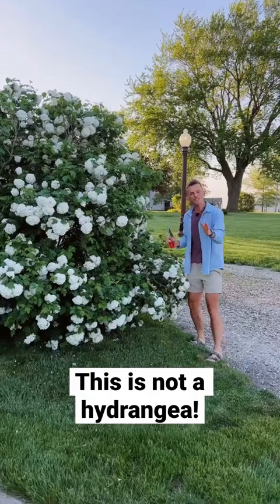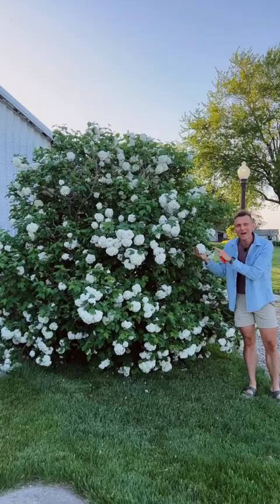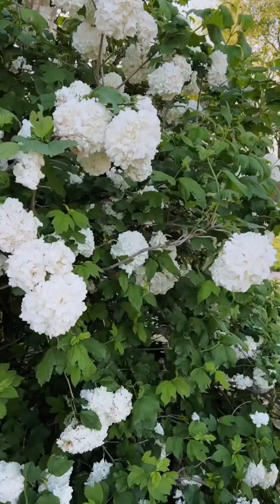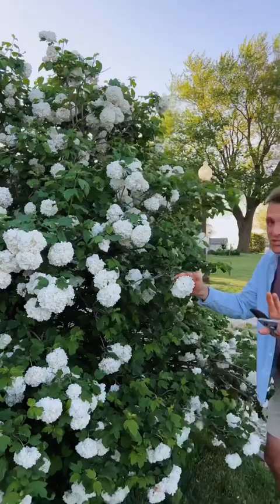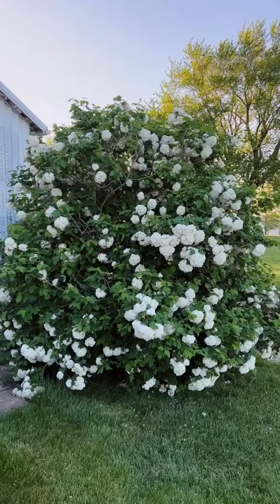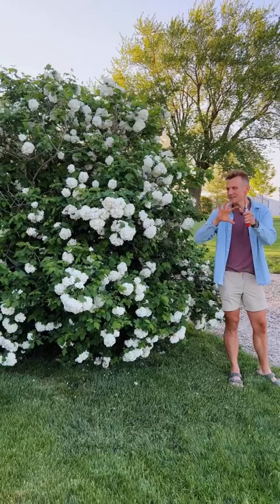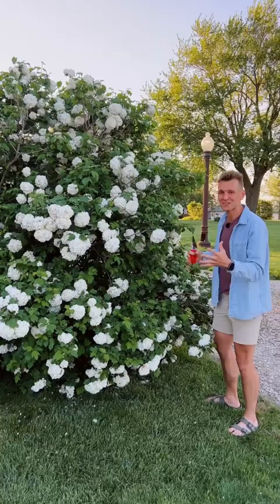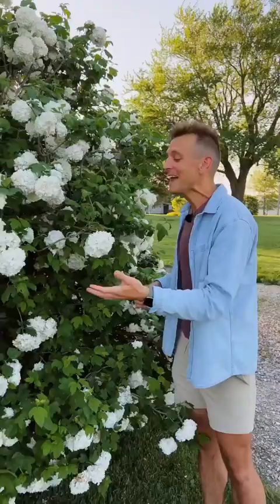This may look like a hydrangea, but it’s not. It’s better!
The old saying always goes “what’s old is new again” and I’m here to say that about the Eastern Snowball viburnum! This flowering shrub is absolutely beautiful, dare I say even more so than hydrangeas, and I love to see this one flowering. Plus, it’s great for harsh environments!